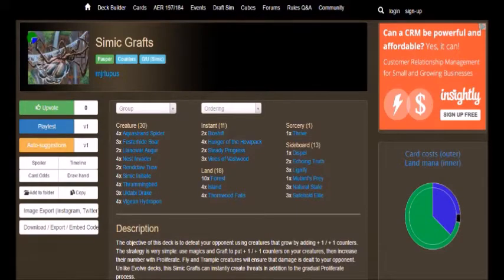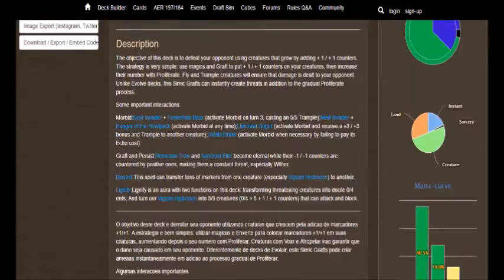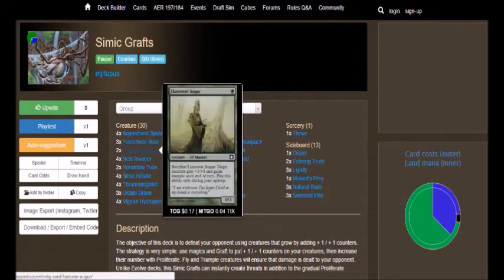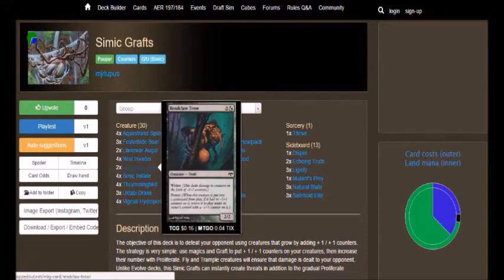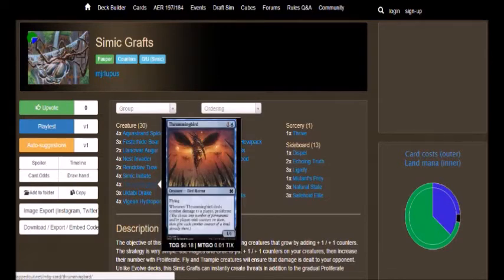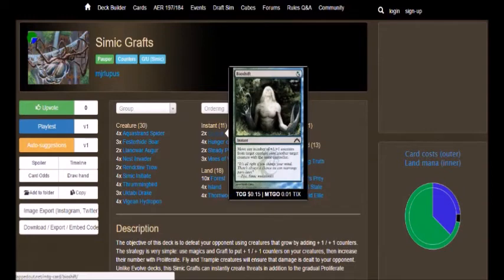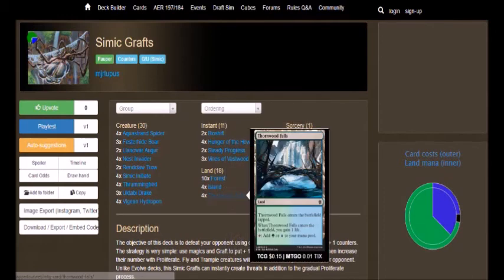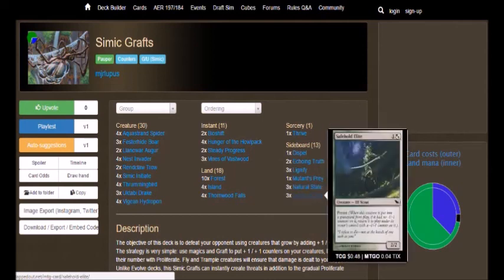Budget Modern Deck Tech - Simic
Creature (30)
4x Aquastrand Spider
3x Festerhide Boar
2x Llanowar Augur
4x Nest Invader
2x Rendclaw Trow
4x Simic Initiate
4x Thrummingbird
3x Uktabi Drake
4x Vigean Hydropon

Instant (11)
2x Bioshift
4x Hunger of the Howlpack
2x Steady Progress
3x Vines of Vastwood

Land (18)
10x Forest
4x Island
4x Thornwood Falls

Sorcery (1)
1x Thrive

Sideboard (13)
1x Dispel
2x Echoing Truth
3x Lignify
1x Mutant's Prey
3x Natural State
3x Safehold Elite

The description will have the deck tech up soon. I have not had the time to edit it into it just yet. please bear with me.

Xbox One: ThineTimeWalker